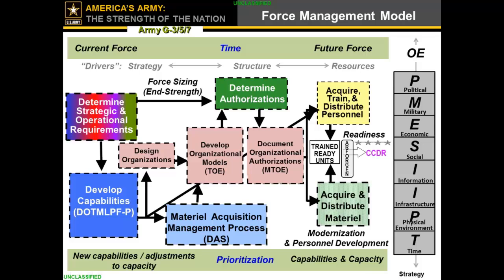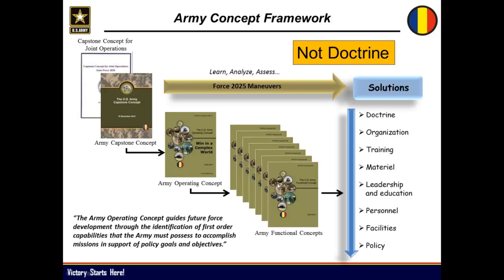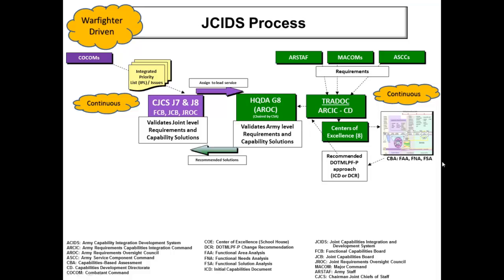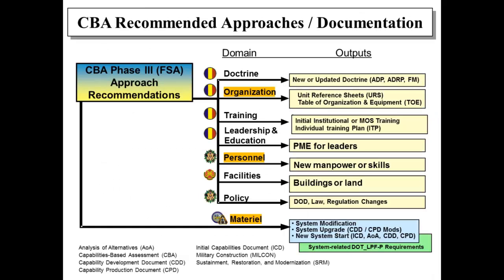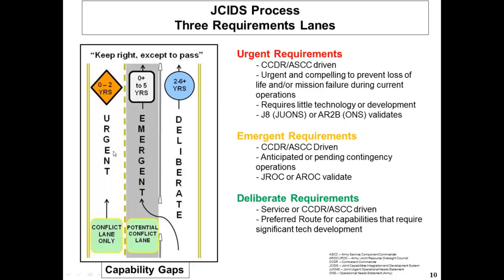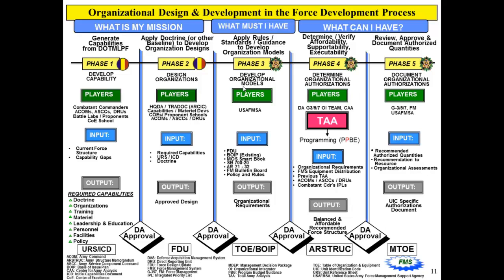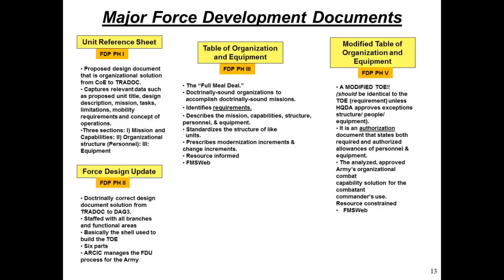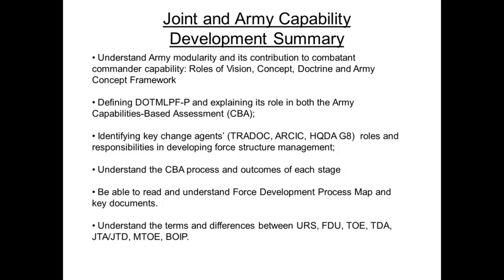F102 Joint and Army Capability Development JCIDS AY17